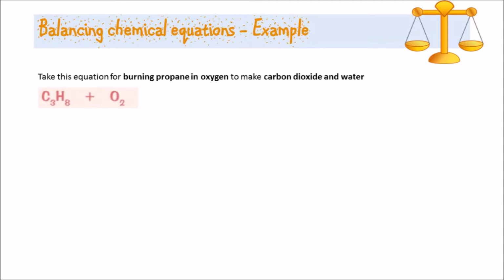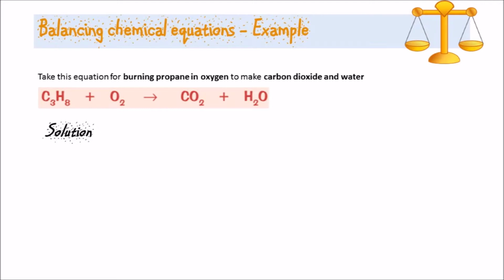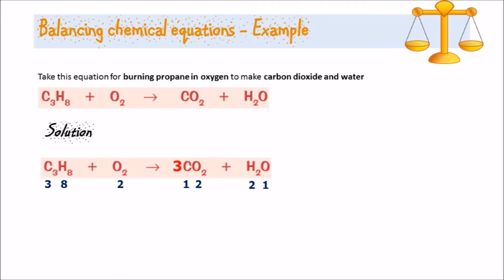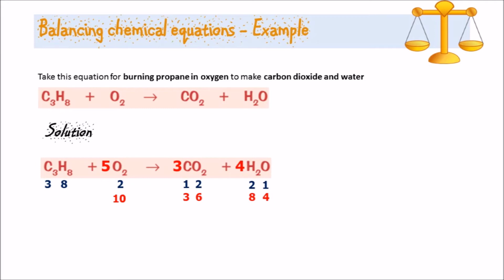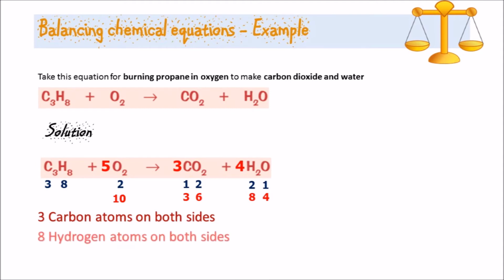Balancing Chemical Equations: Worked example (video)